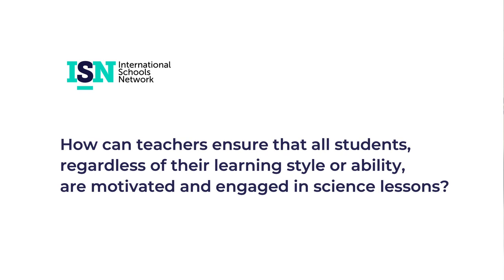Inspiring a love of science in students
How can you inspire a love of science in your students?

Max (Head of Community at ISN) speaks to three outdoor education experts from different international schools and regions around the world to discuss the importance of fostering a love of science in primary school students and the impact can this have on their future education, sharing some of the practical and actionable strategies they have implemented in their own school settings.

Watch the full discussion below!